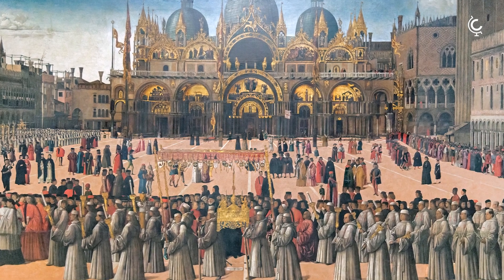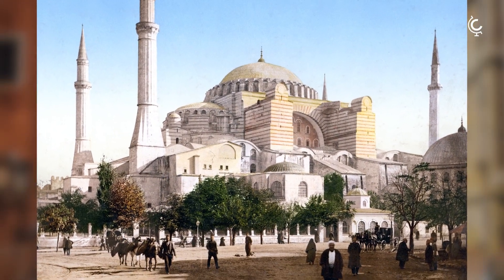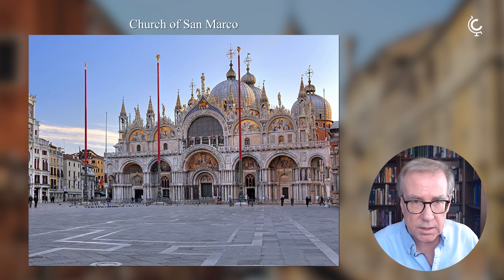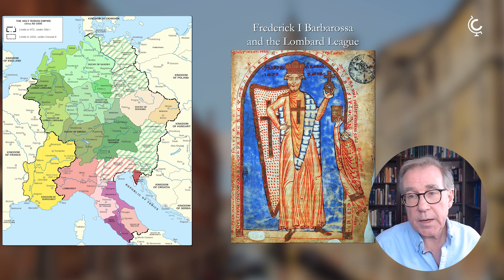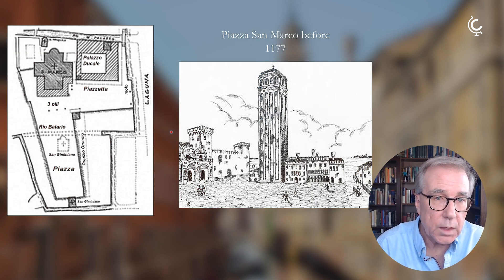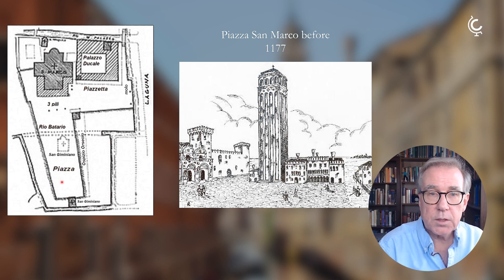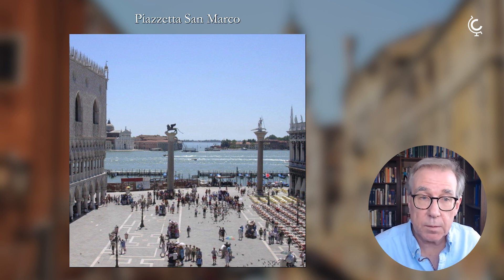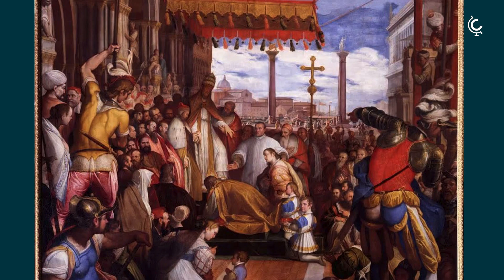What To Do In Venice: Highlights for Curious Travelers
Although Venice, Italy may be considered a small island, it has no shortage of things to do. If you're planning a trip to Venice, explore the must-see highlights while uncovering the fascinating history of this stunning city with expert historian Thomas Madden.

This engaging lecture introduces viewers to the history and sites of this famous place. It begins by explaining how a city wound up in the middle of the water, guiding viewers through events and challenges of the early city. Dr. Madden makes clear how an archipelago of marshy islands became a showplace of stone, glass, and waves. Then it is off to the famed Piazza San Marco for a brief orientation and a fascinating discussion of the original purpose as well as later modifications of the great square. Finally, viewers are guided through the modern history of Venice, challenged by a changing world and inundated by floods of water and tourists.

ABOUT THE EXPERT:
Thomas is Professor of History and Director of the Center for Medieval and Renaissance Studies at Saint Louis University. As an author and historical consultant, he has appeared in The New York Times, Washington Post, Wall Street Journal, CNN, and The History Channel. He is the author of "The Concise History of the Crusades," "The Fourth Crusade: The Conquest of Constantinople," and numerous other books and studies. He is a Fellow of the John Simon Guggenheim Foundation, the American Council of Learned Societies, and the Medieval Academy of America, and was named a National Endowment for the Humanities Public Scholar.